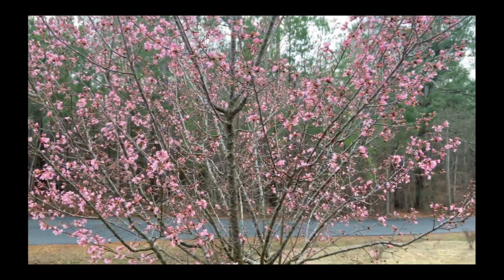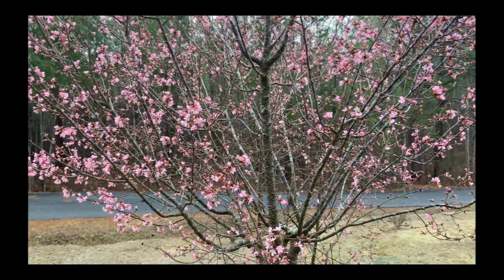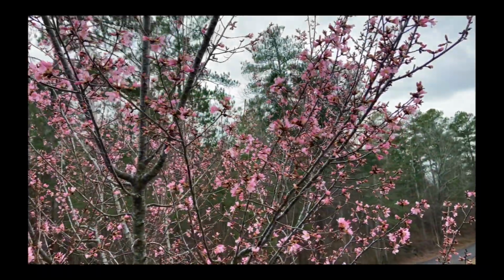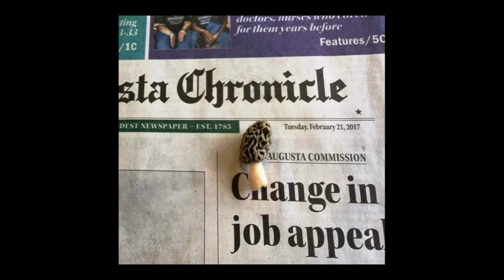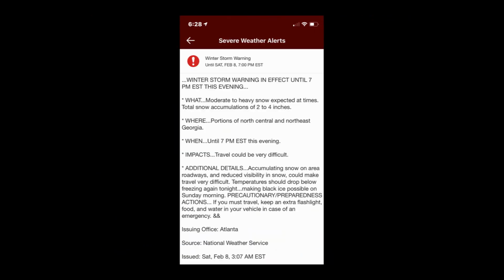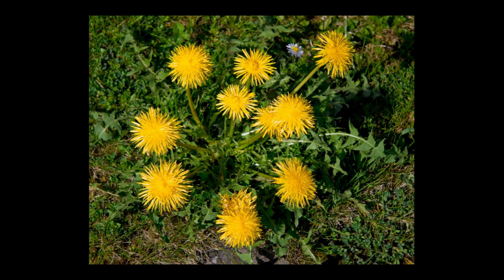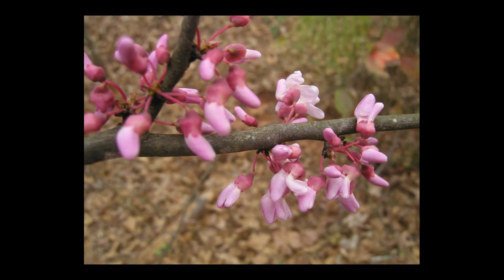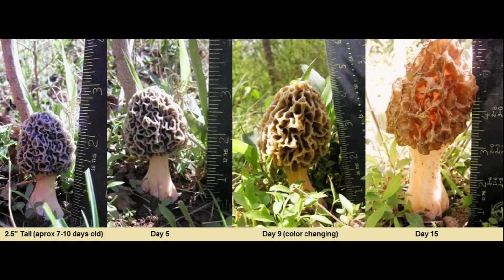How will a mild winter affect the upcoming Morel Mushroom season?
Need help and guidance getting started in foraging the forests? Become an official member to Chris' Mushroom Club for as little as $20 per year and enjoy all of the amazing member-only benefits!

Chris Matherly has a passion for mushrooms! He loves to teach others every aspect of them including hunting, identification, growing them, cooking with them, their medicinal values, as well as wild edible plants. He has hosted guided mushroom hunts, (forays), since 2001 in over 30 different states. Now well over 300 total forays and teaching/guiding over 2000 participants. He has written 3 field guides and 2 cookbooks and plans for many more. He has been featured on a Travel Channel episode of "Cash and Treasures", a History Channel episode of "Modern Marvels", and had 2 full seasons of his own show called "Filthy Riches" on National Geographic Channel. He invites you to visit his online store full of mushroom related products, and join him on one of his exciting forays that are also available